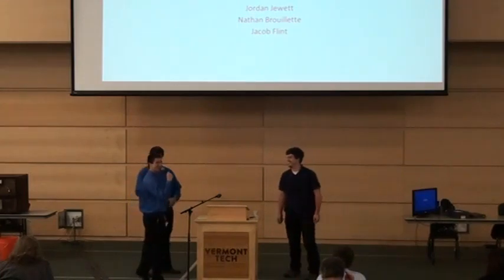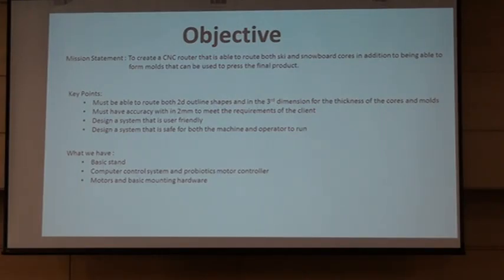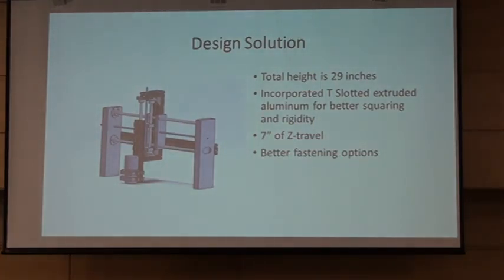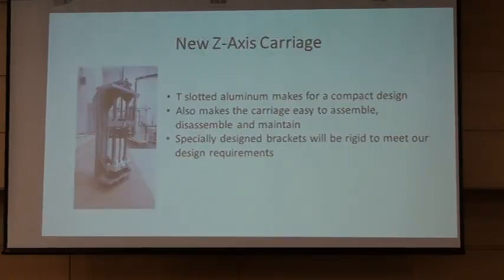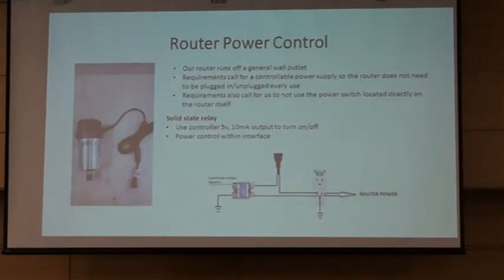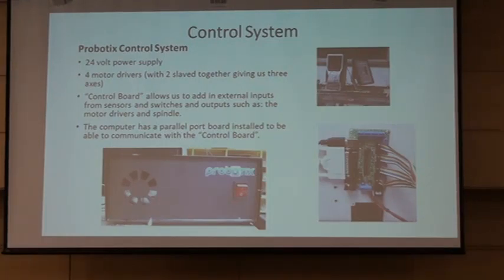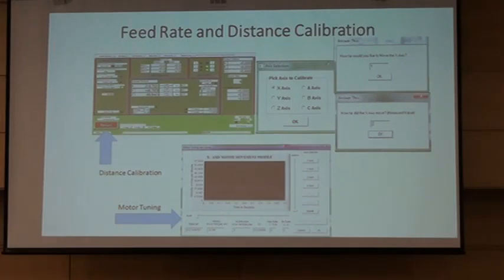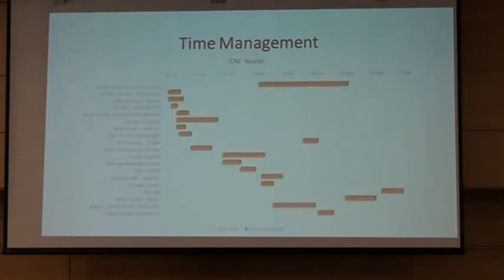CNC Ski/Snowboard Router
Senior Project presention of "CNC Ski/Snowboard Router"
by Jordan Jewett, Nate Brouillette, and Jacob Flint, May 2, 2016
Vermont Technical College